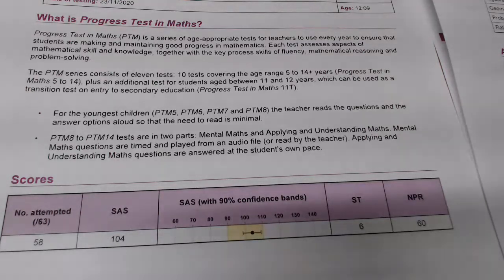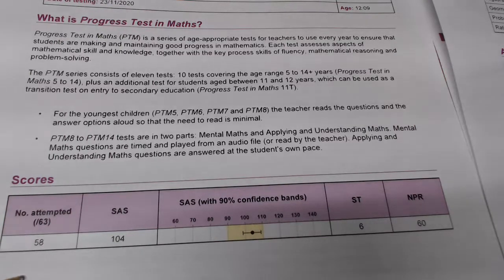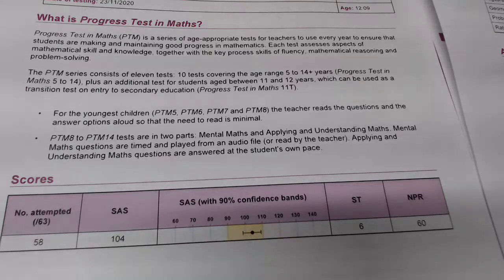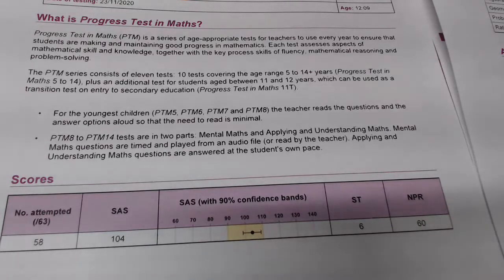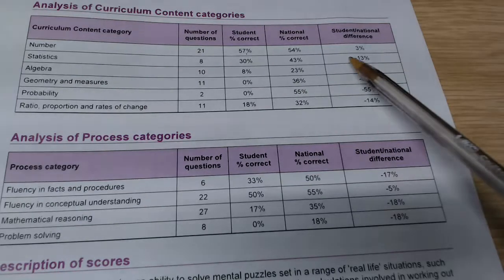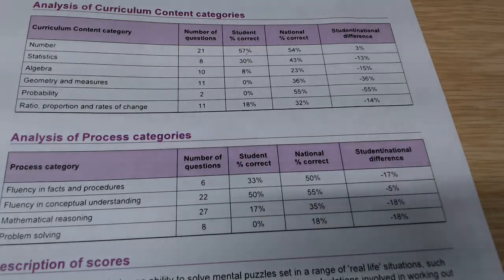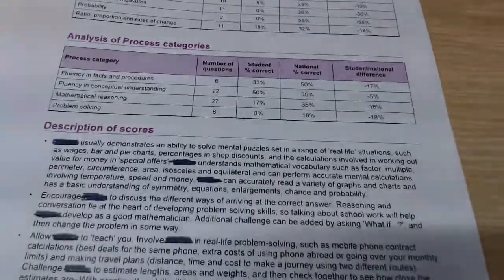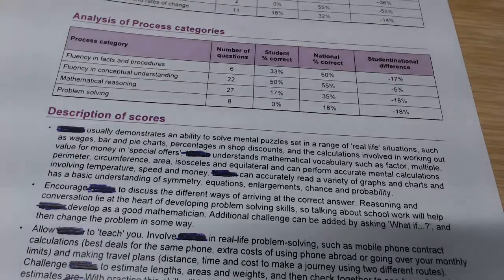Y8 Maths Progress Test Breakdown